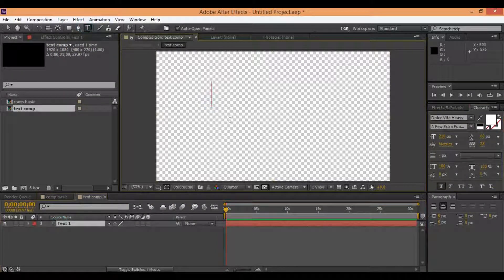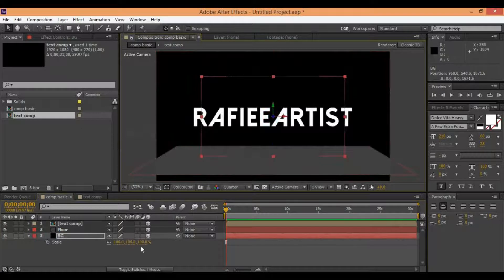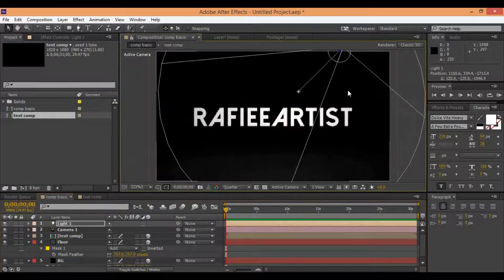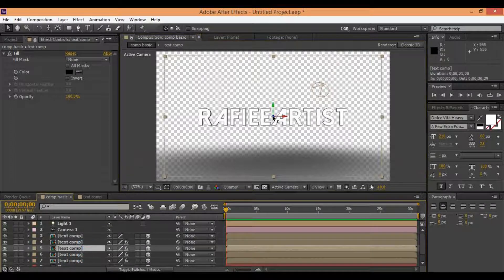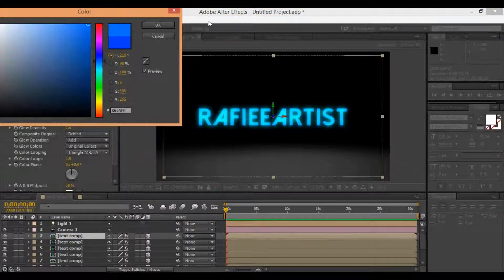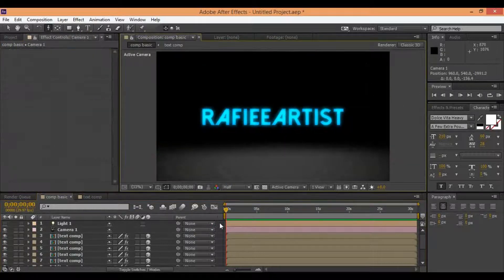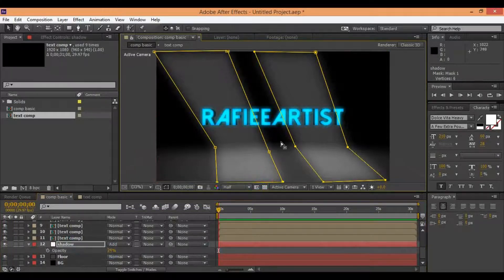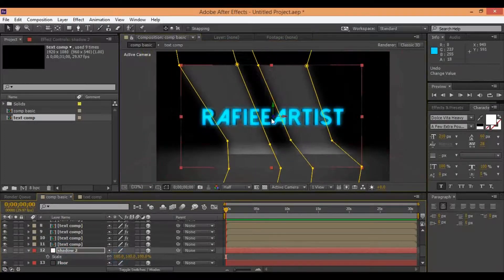Tutorial for After Effects- How to Make 3D Environment for Stomp Opener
FREE After effect project file
you can make one 3d Environment effect without any plugins
please write comment if you have any question .
Start creating your next amazing video today! Best Regard RafieeArtist